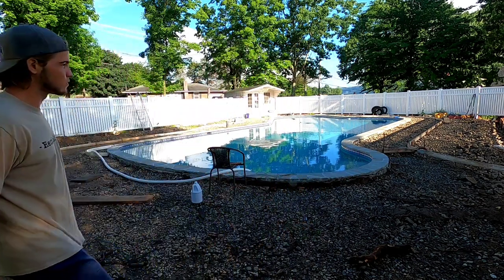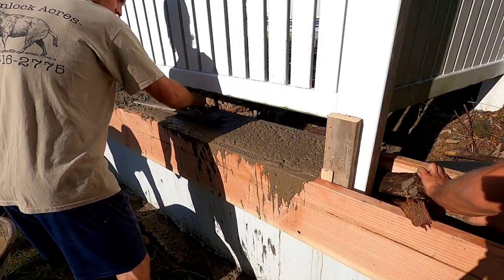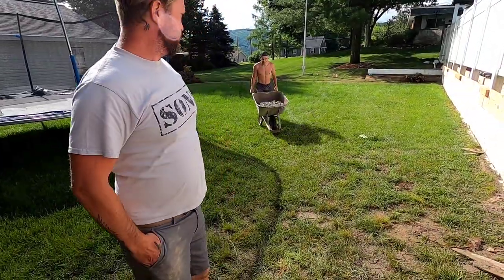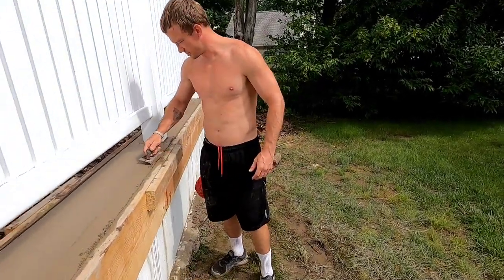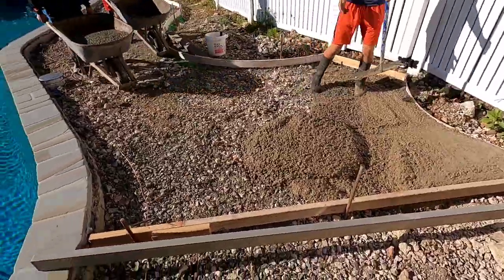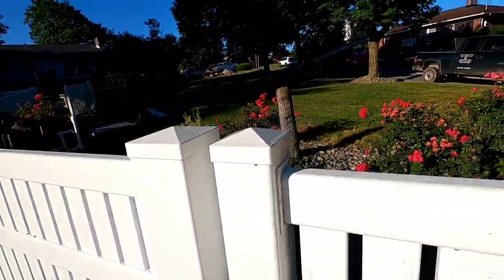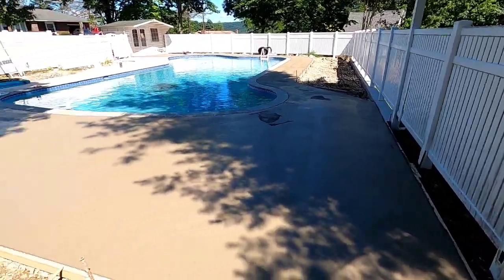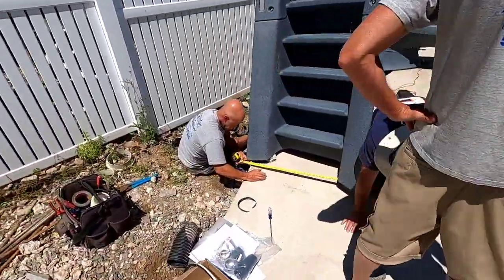Huge Concrete Pool Deck Pour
I show the whole process of pouring this concrete pool deck. We put a nice swirl finish on the concrete. This was a big pool land a big deck.